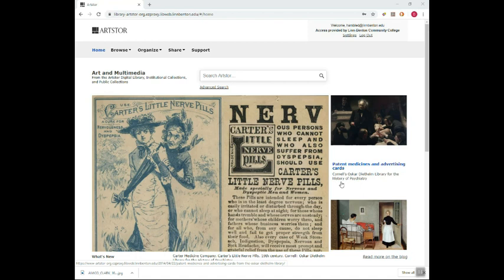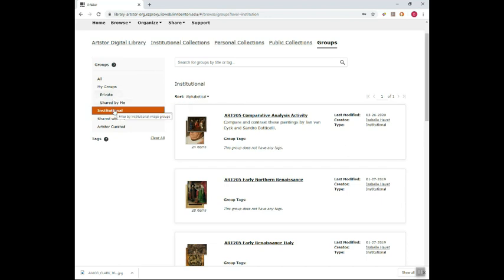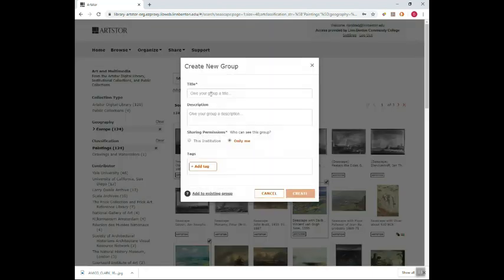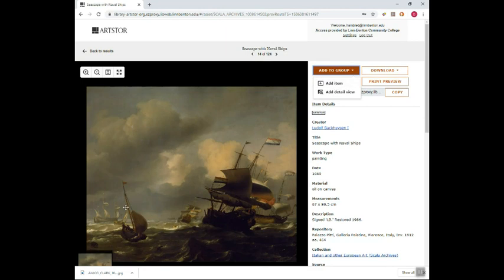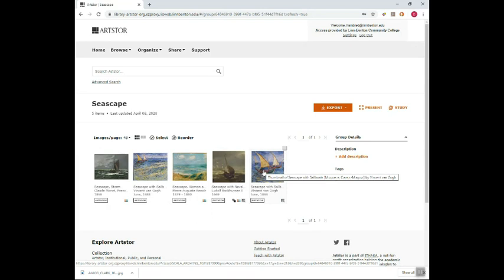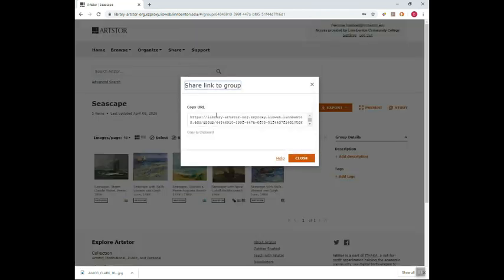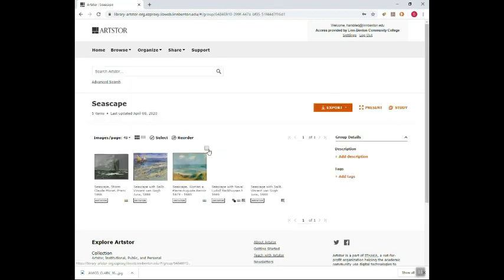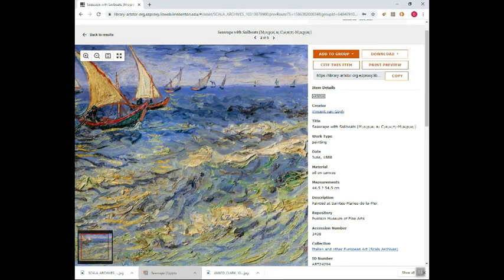Using ARTStor Groups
How to:
1. add images to ARTStor Groups (complete image or detail of image)
2. share Groups by:
...a. making Group visible to the Institution,
   b. making Grouplink,
   c. exporting Group to PowerPoint or zip folder
3. download images (complete image or detail of image)

To see how to access the ARTStor database from the LBCC Library website, do to the video